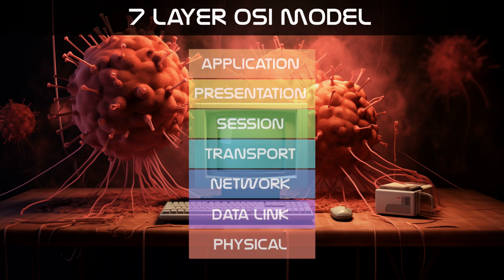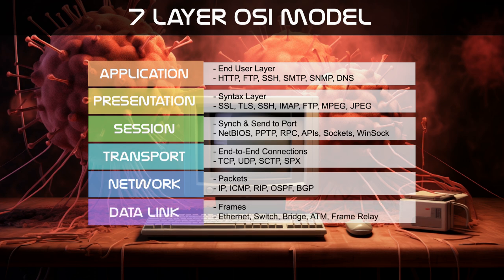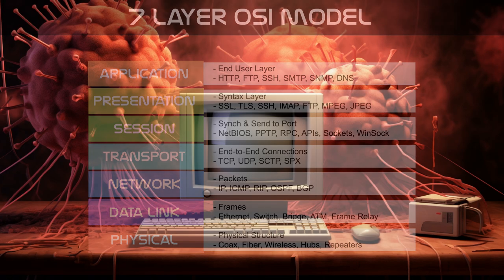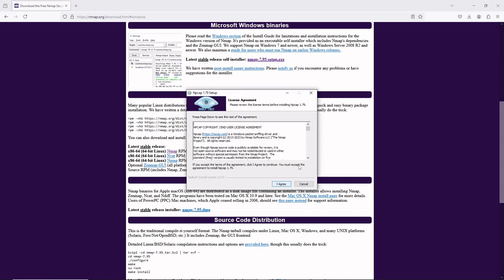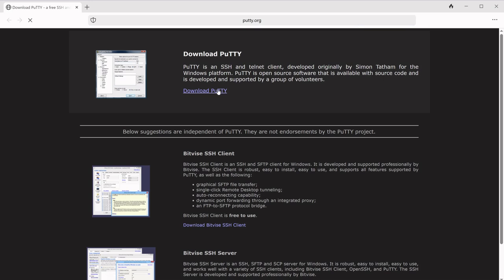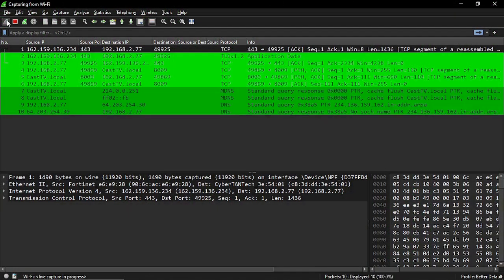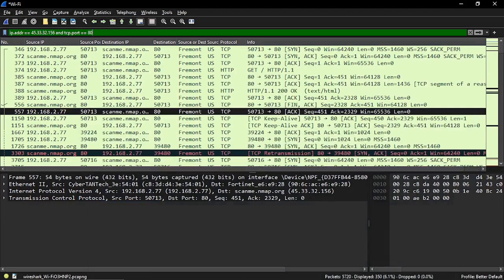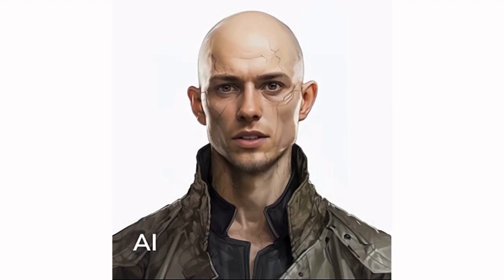Network Mapping Using Ping, Nmap, PuTTY & Wireshark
In this episode of Space-Science-Tech, titled "Network Mapping Using Ping, Nmap, PuTTY & Wireshark," we dive into the powerful world of network reconnaissance. This comprehensive tutorial covers essential tools and protocols that network administrators and cybersecurity enthusiasts use to analyze and secure networks.

We start with an introduction to the 7-layer OSI model, a conceptual framework used to understand and implement standard protocols in network communication. This foundational knowledge is crucial for comprehending how data travels through a network.

Next, we move on to network protocols, explaining the role of common protocols like HTTP, TCP, UDP, ICMP, and SSH. These protocols are vital for network communication and are frequently encountered in network traffic analysis.

We then introduce the tools we'll be using:

Ping: The fundamental command to check the status of devices on a network.
Nmap: A versatile tool for network discovery and security auditing, used to identify available hosts, their operating systems, and running services.
PuTTY: A terminal emulator used to establish SSH connections with remote devices.
Wireshark: A powerful network protocol analyzer for capturing and analyzing network traffic.
Our hands-on demonstration begins with using the ping command to check the status of devices on our network. We then use Nmap to scan the sub-domain scanme.nmap.org for open ports, with permission. This scan reveals open ports such as 22 (SSH) and 80 (HTTP).

With Wireshark capturing traffic, we launch Zenmap (the graphical interface for Nmap) to scan the target device. By applying filters in Wireshark, we narrow down the captured traffic to focus on specific protocols and ports, making it easier to analyze.

In our final example, we use PuTTY to attempt an SSH connection to our target device. Despite not having login credentials, we capture the key exchange process in Wireshark, providing a real-world example of how these tools can be used together.

Throughout the tutorial, we emphasize the importance of ethical guidelines and only scanning networks where you have explicit permission. We also stress the value of using man pages to explore and understand these powerful tools in depth.

By the end of this tutorial, you will have a thorough understanding of the OSI model, common network protocols, and practical skills for using Ping, Nmap, PuTTY, and Wireshark for network reconnaissance. Join us as we explore the intricate world of network mapping and elevate your cybersecurity skills!

In this tutorial, you'll learn:

The 7-layer OSI model and its significance in network communication.
Common network protocols (HTTP, TCP, UDP, ICMP, SSH) and their roles.
How to use the ping command for basic network checks.
How to perform network scans using Nmap and analyze results with Zenmap.
How to establish SSH connections using PuTTY.
How to capture and filter network traffic with Wireshark.
The importance of ethical network scanning and using man pages for tool exploration.
Join us next time on Space-Science-Tech for more exciting and educational content.